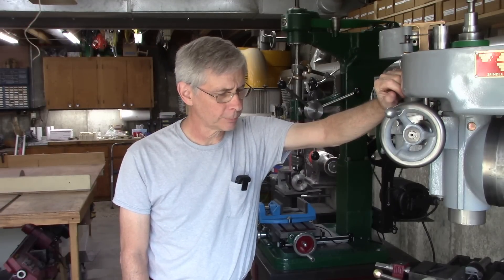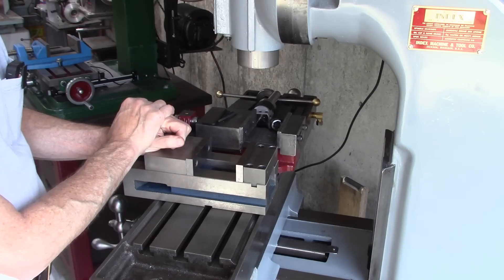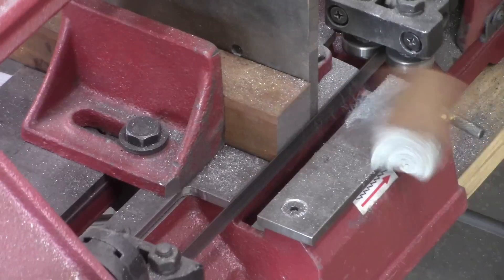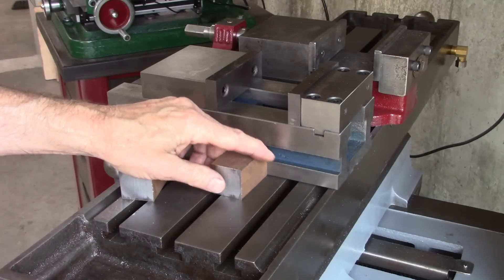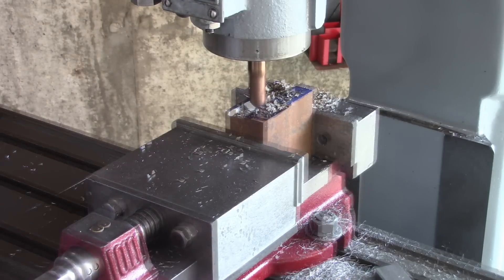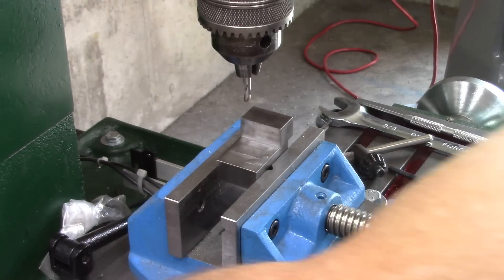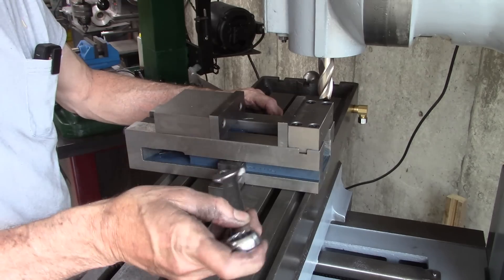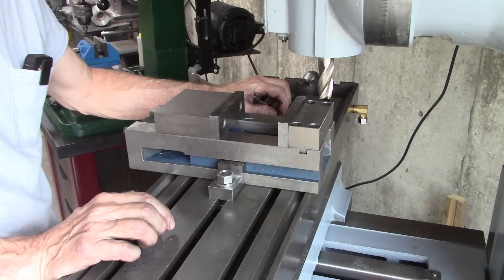Hold Downs Clamps for my Vise - Milling Machine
CNC Mill Vise - Pros & Cons and Making Hold Downs.